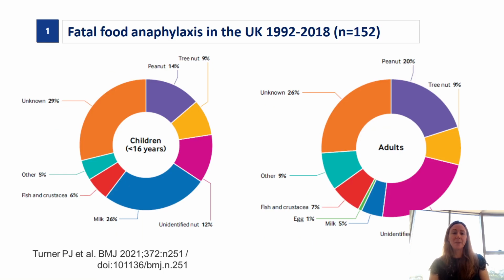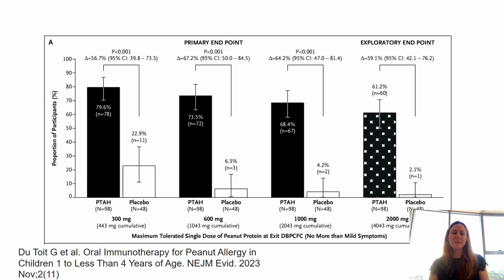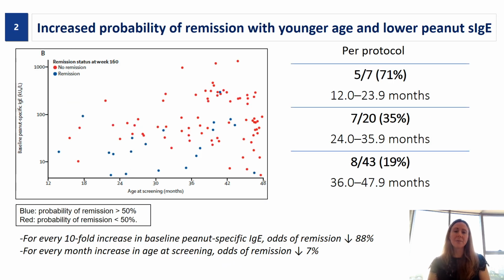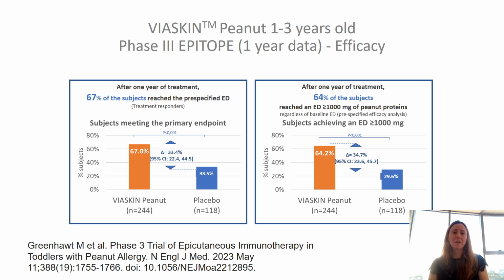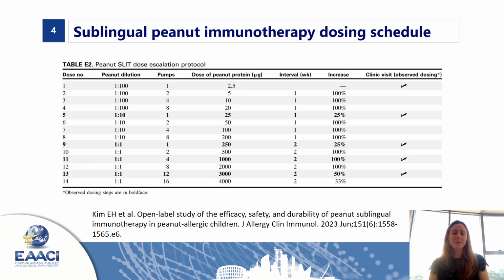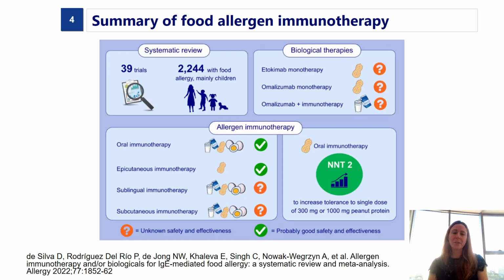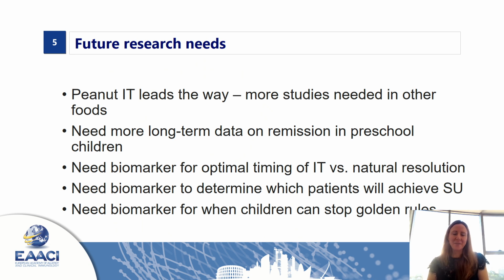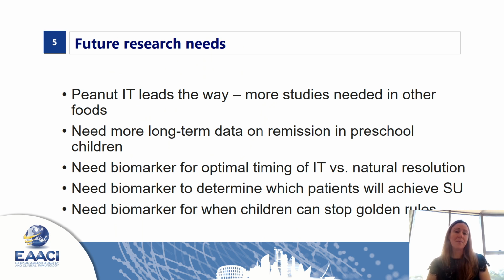Nut Immunotherapy - is it ready for prime time?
Professor Helen Brough discusses immunotherapy for nut allergies.

Children's Allergy Doctors strive to provide the best care for you and your child. We operate clinics in London offering a caring and conscientious approach to your child's allergies. We are at the forefront of research in the prevention and treatment of food allergy in children. Benefiting from dual accreditation in General Paediatrics and Paediatric Allergy.